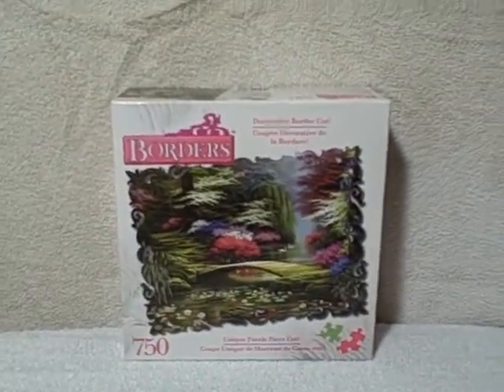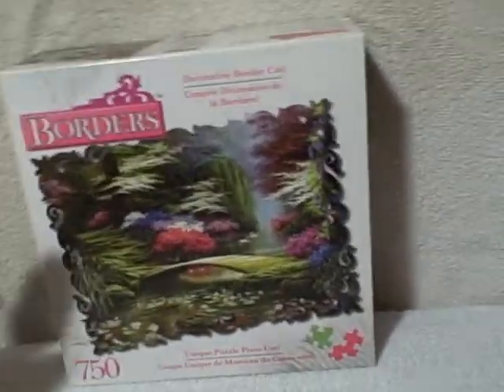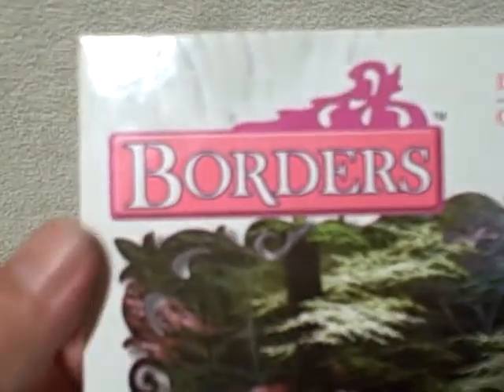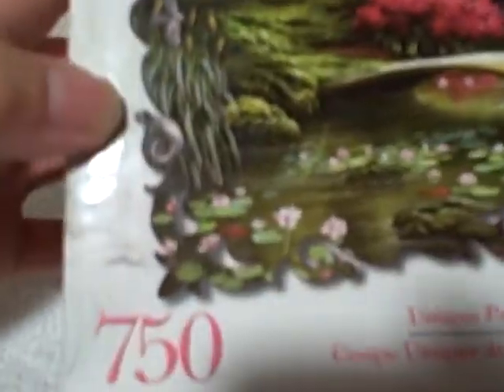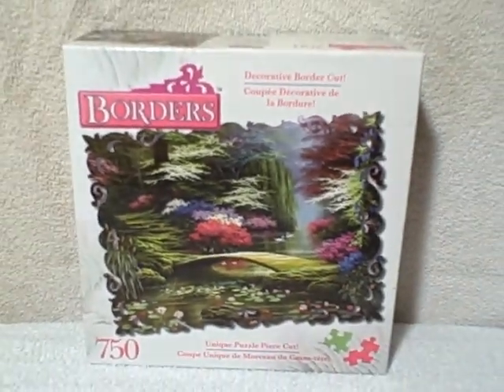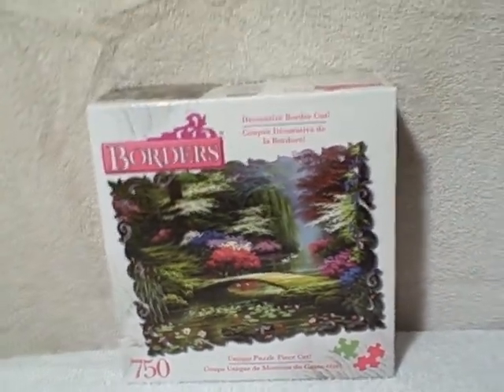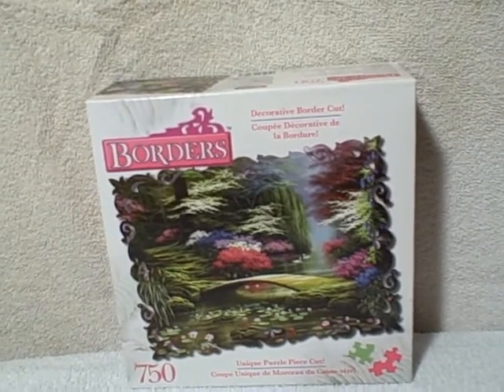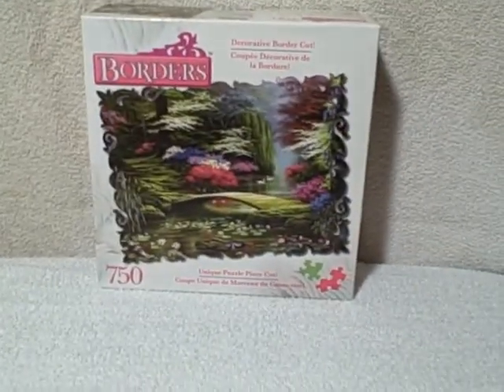750 Piece Borders Jigsaw Puzzle Dogwood Morning New Unopened UPC 072348972264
For sale a New unopened 750 piece jigsaw puzzle. This puzzle has a decorative edge not a flat edge. This item is for sale.

PUZZLE TYPE : Rose Art
NUMBER Of PIECES : 750
MEASUREMENTS : 18 15/16 inches (48.10 cm) by 25 1/2 inches (64.77 cm)
TITLE :